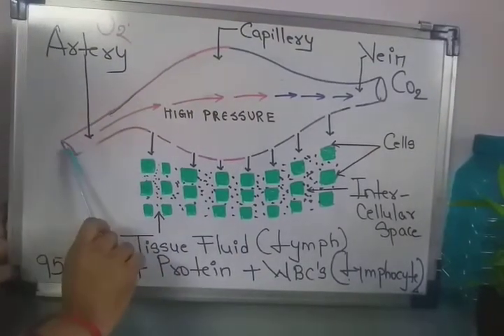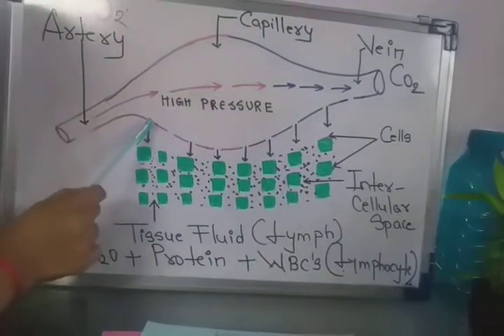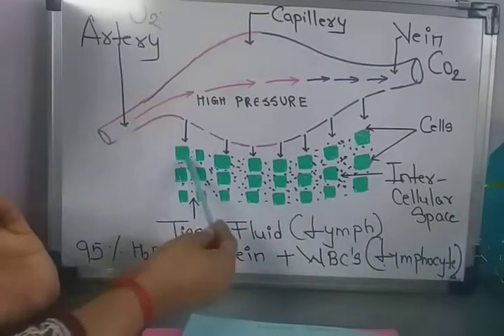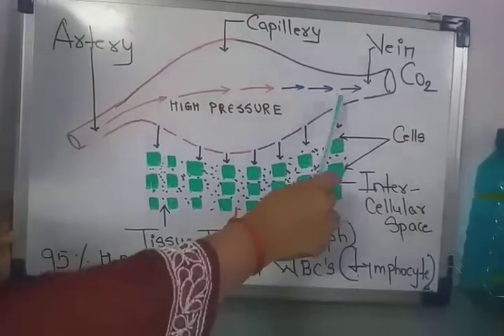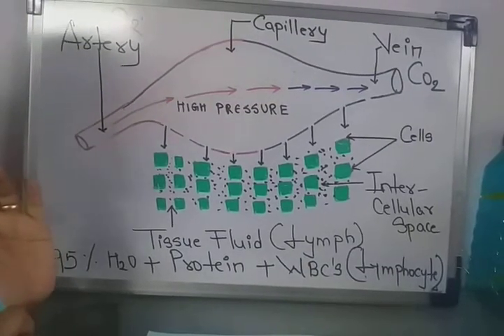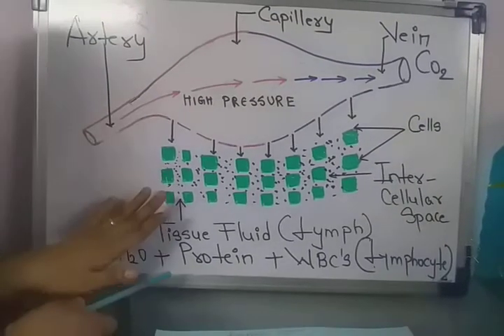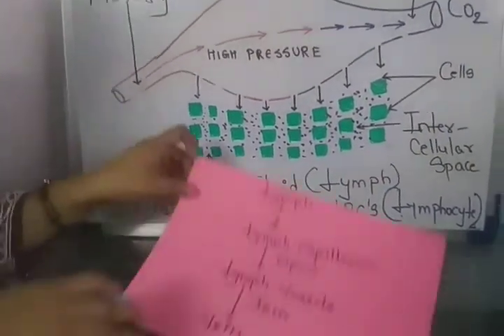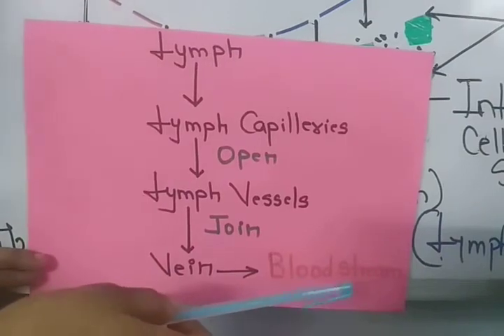lymphatic system 2